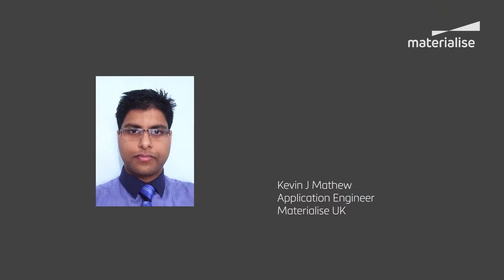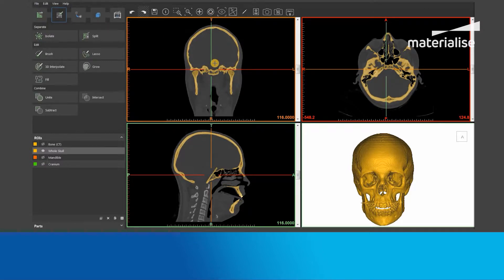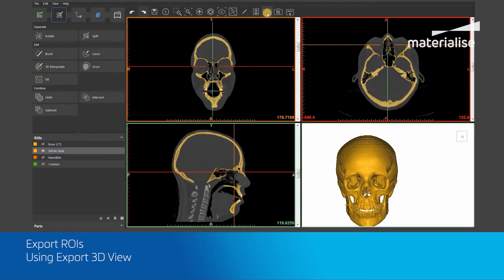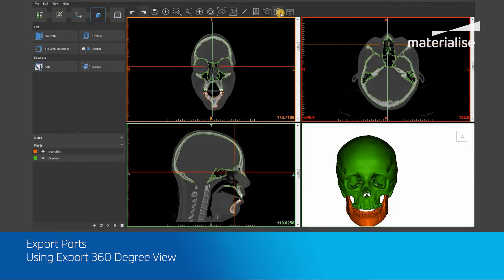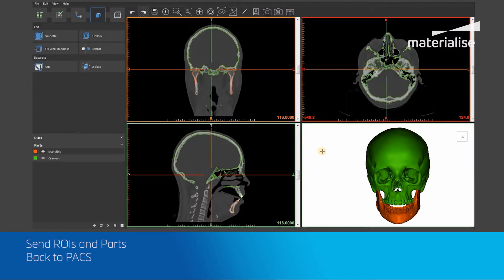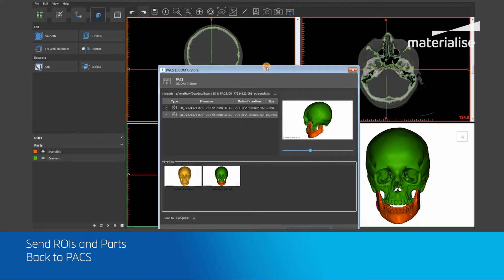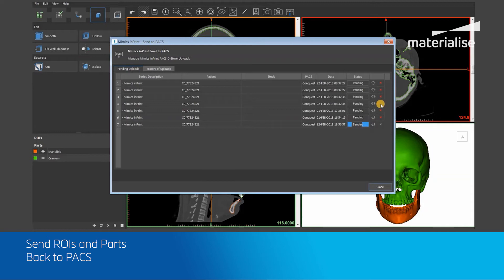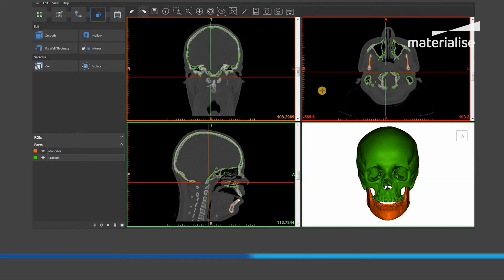How to Export Your 3D View and Send It to PACS | Mimics inPrint Tutorial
Go from medical scan to 3D anatomical model with Mimics inPrint. Discover how the Export 3D View tool and Send to PACS tool enable you to send the 3D anatomical models you created back to the local PACS system used in your hospital for long-term storage of your cases.

a dedicated software enabling you to go from medical scan to 3D-printed model. Request a demo